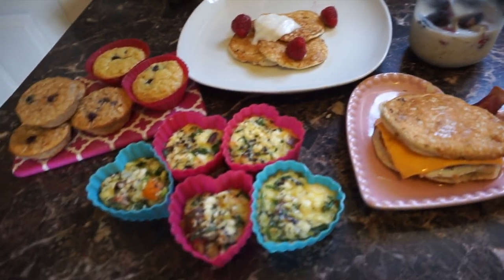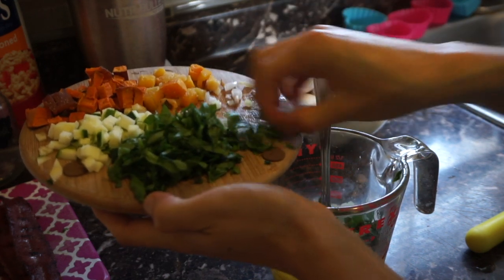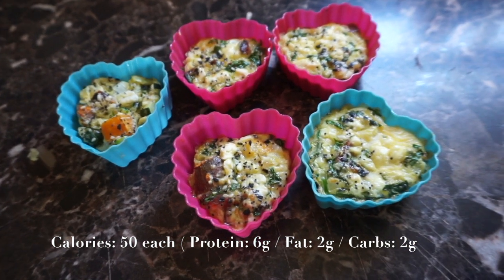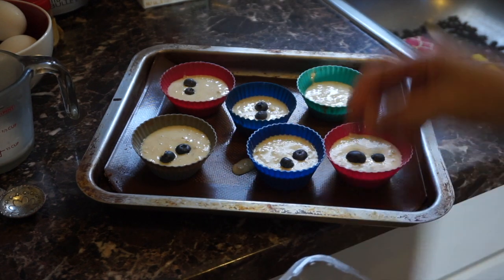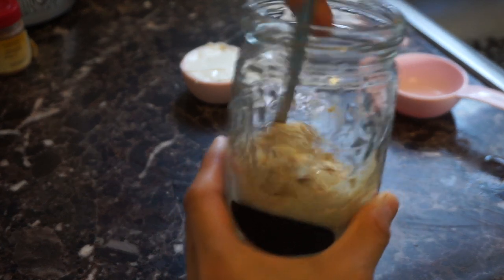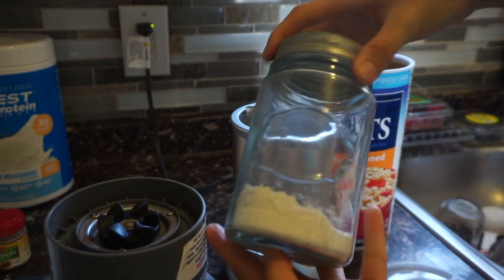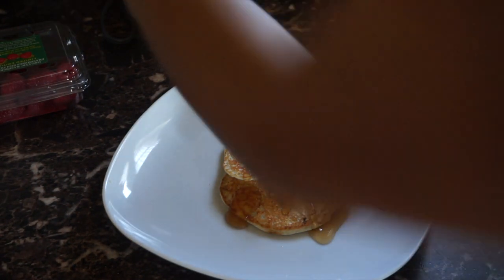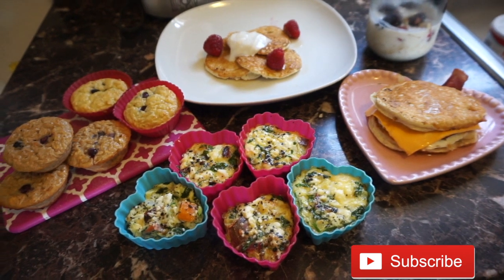Breakfast for Weightloss / McGriddle Under 250 Calories!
Hola Hola Hola!
Im bringing you 5 of my favorite breakfast that helped me lose weight while satisfying me!
HOPE YOU LIKE THEM AND ENJOY THEM LIKE I DO!
These are all high protein, healthy, and easy for on the go!

Breakfast veggie muffins:
- 1 egg + 4 egg whites
- Chopped veggies of choice
- 2 Pieces of Turkey Bacon
- Feta cheese
Mix all ingredients and bake at 350 degrees for 15-20 min.
50 Calories 1 muffin: Carb: 1.8 / Fat: 2.2 / Protein: 5.5

Oat protein muffins:
-1/2 cup oat flor
-1 scoop protein
-1/2 tsp baking powder
-1 egg
-3/4 cup unsweetened almond milk
* MIx all ingredients and bake for 25 min or until ready!
60 Cal one muffin: Carb: 5.2 / Fat: 1.5 / Protein:6g

Overnight oats:
-1/3-1/2 cup of oatmeal
-1 tbs pb2 or protein (optional)
-stevia
-1/4 cup plain greek yogurt
-1/2-2/3 cup unsweetened almond milk
(favorite toppings)
*Add everything to a mason jar and let it sit overnight(or a couple of hours)
180 CALORIES: CARBS:22 / FAT: 3 / PROTEIN: 11

FLOURLESS PROTEIN PANCAKES:
-2tbs oat flor
-2tbs coconut flour
-2tbs protein powder
-1/2 tbs baking powder
-1 egg white
-1/2 cup water or almond milk(depending on consistency)
*mix dry ingredients first
*add wet ingredients
*cook as regular pancakes
ENJOY OR MAKE A MCGRIDDLELIKE I DID :)
130 CALORIES: CARBS: 16 / FAT: 2 / PROTEOIN: 12